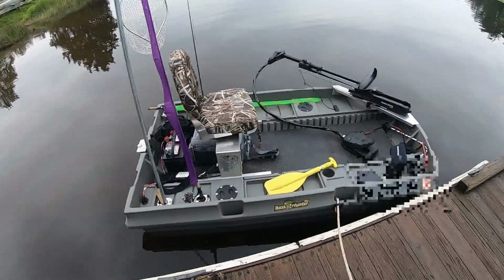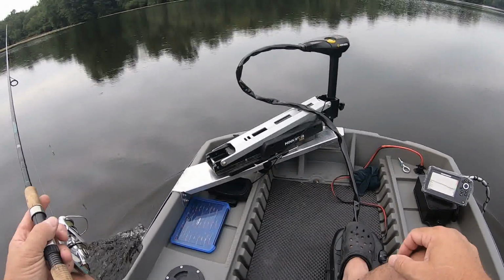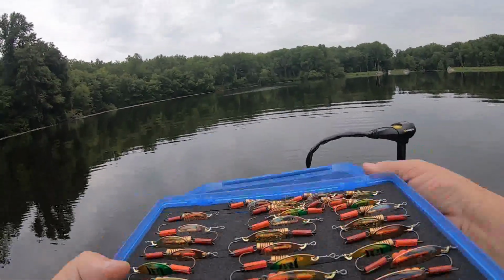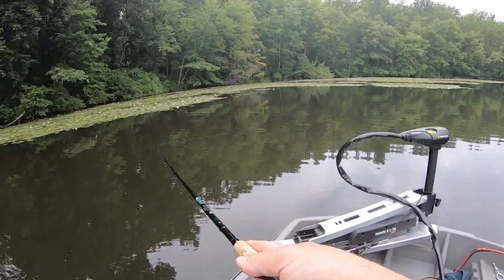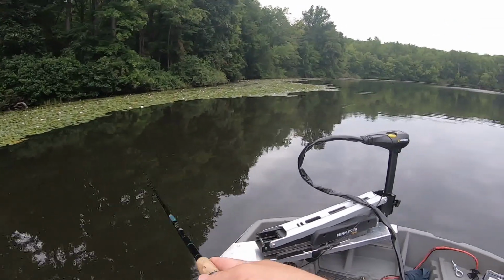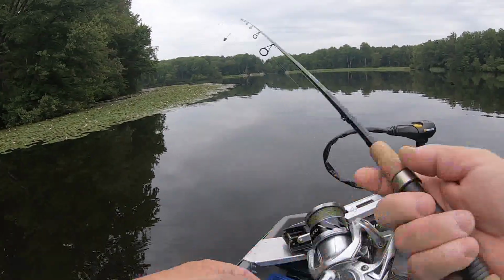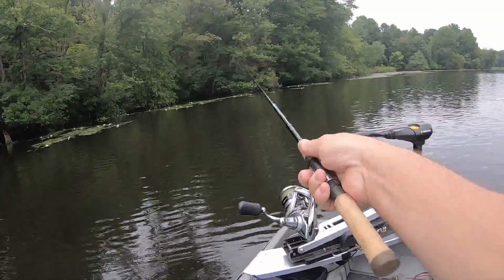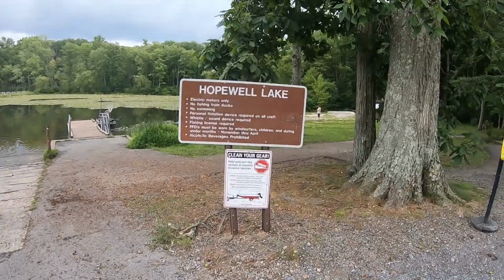People are just crazy now days - Fishing at Hopewell Lake - Pa, Tiny Boat Trip #2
Tiny Boat Trip #2 - This was another short fishing trip with the Bass Hunter Baby Bass boat. This was to a small 23 acre lake called Hopewell Lake, located in Berks County, southeastern Pennsylvania. Calm water, a little rain, warm and humid. Slow on the fish catch.